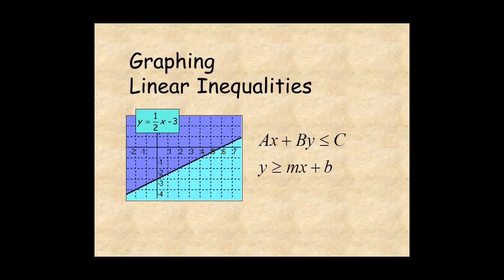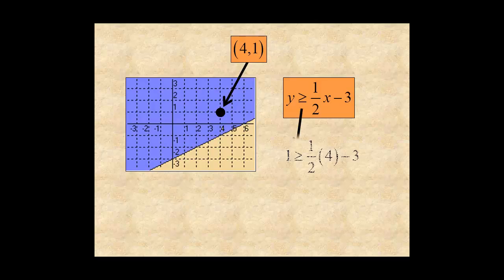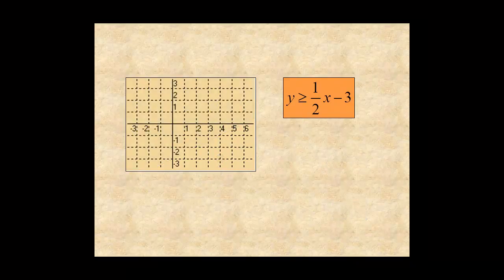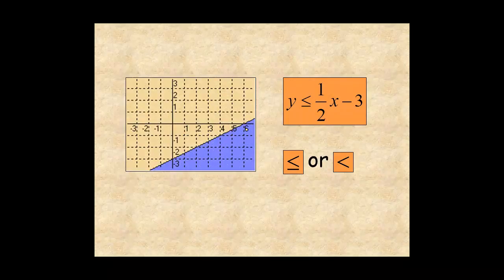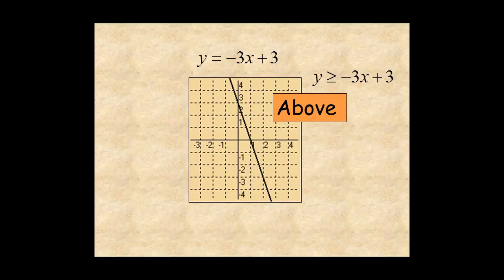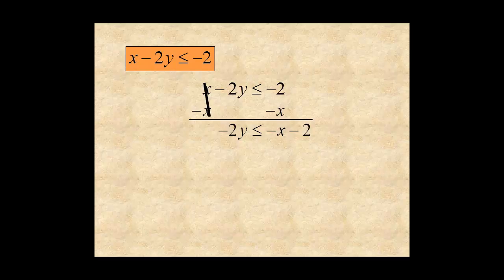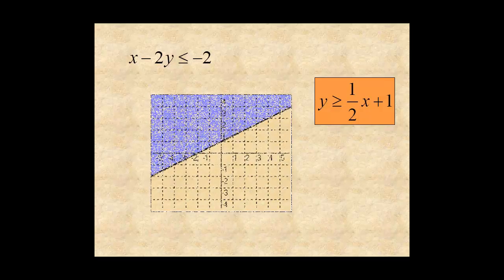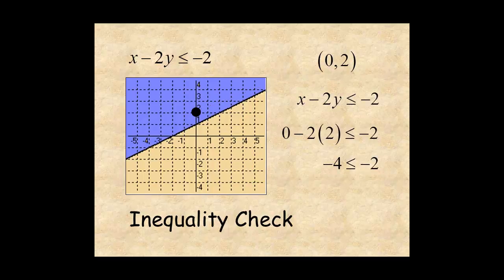Algebra 1 Graph Linear Inequalities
This lesson shows how to graph linear inequalities.